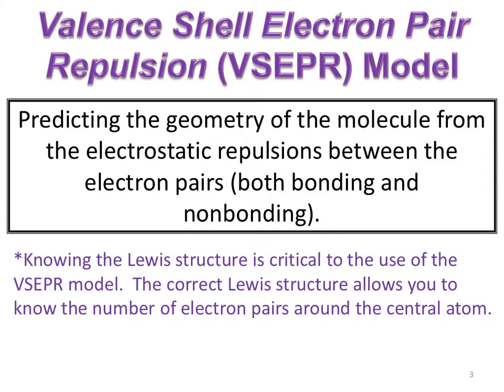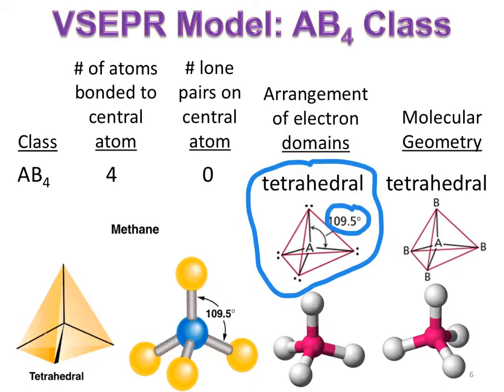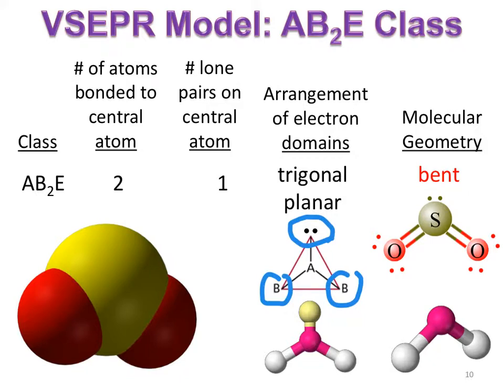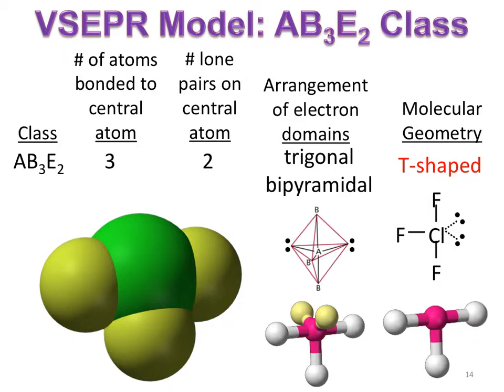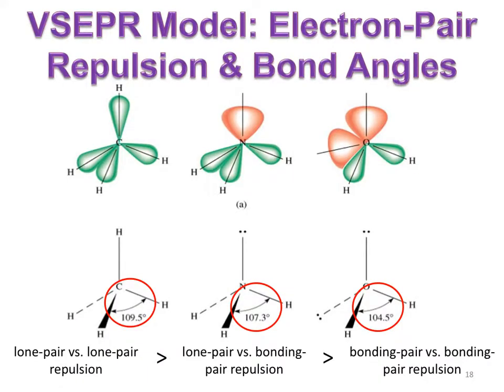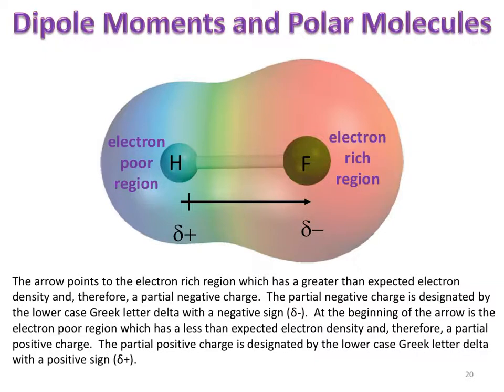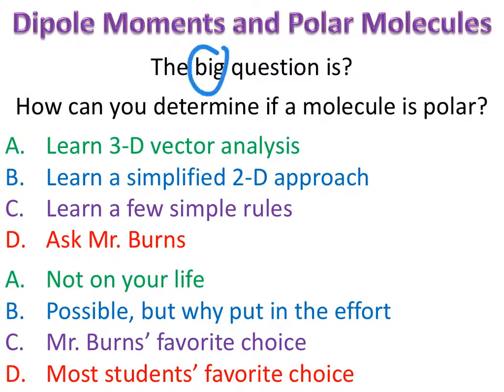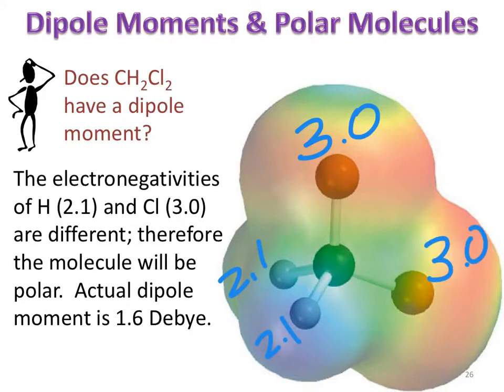Molecular Geometry, Intermolecular Forces, and Bonding Theories